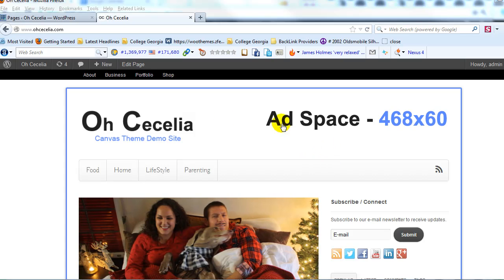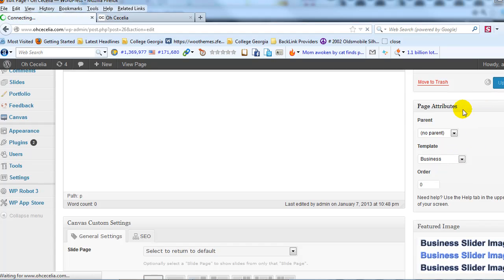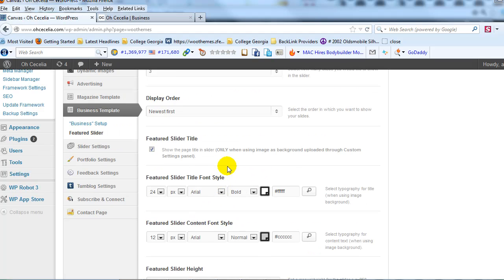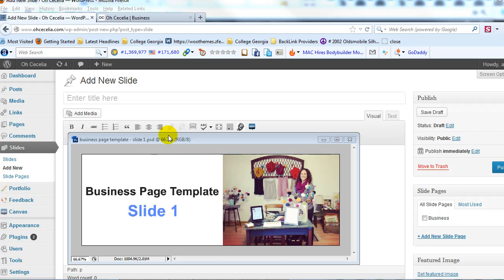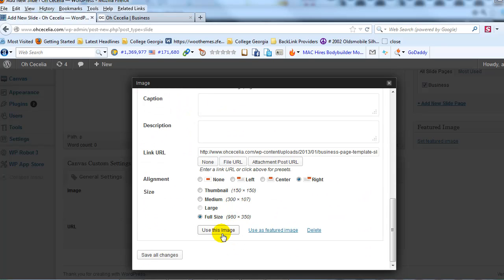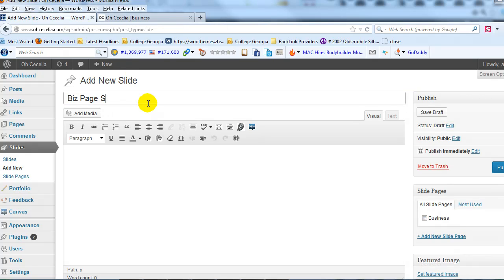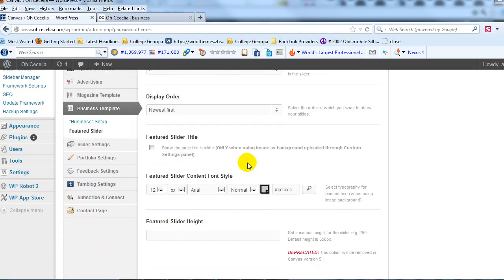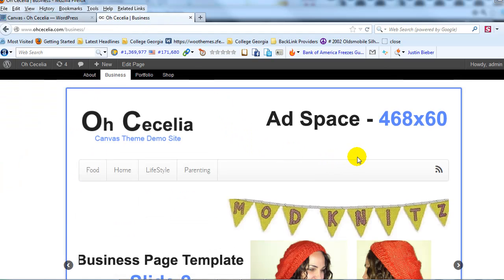Canvas Theme Business Page Template Image Slider Tutorial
In this tutorial on the Canvas theme, we'll show you how to setup the Canvas theme Business page template featured image slider.  To view our Canvas demo site go to OhCecelia.com.

For more tutorials on WooThemes "Canvas theme" go to UploadWP.com